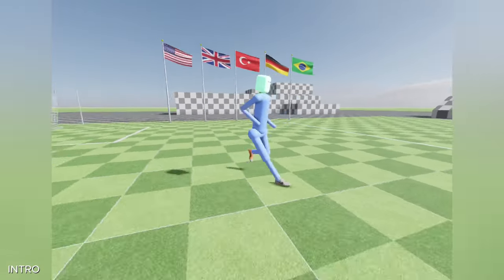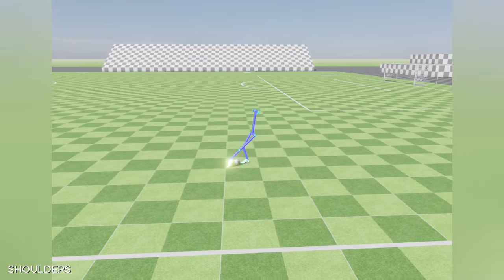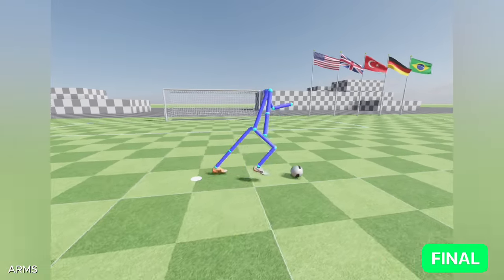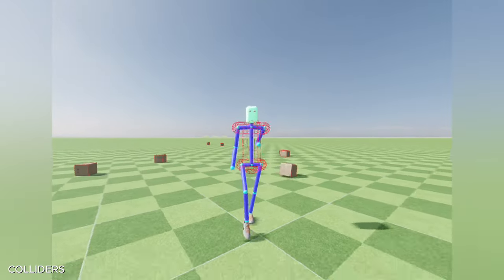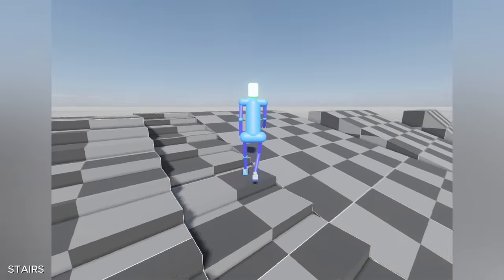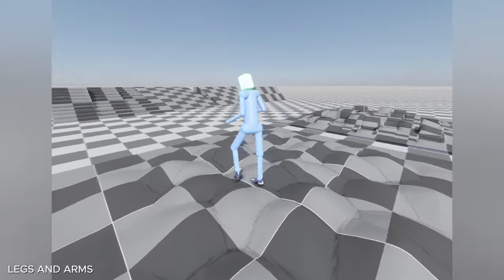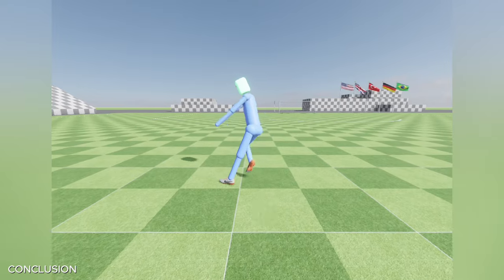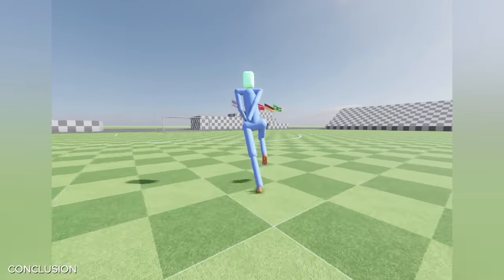FULL-BODY Simulation 🏃‍➡️⚽️ - Indie Football (Soccer) Game - Devlog #7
To try everything Brilliant has to offer—free—for a full 30 days, .

Welcome back to my game development video series!  I'm developing a football (soccer) game with my custom C++ game engine.

In this video, I’ll show you how I developed the upper body part of the character simulation. I also integrated a collision detection system to enable the character’s physical interaction with the environment.

👾 Timestamps:
00:00 - Introduction
00:15 - Spine
00:50 - Shoulders
01:07 - Arms
02:15 - Pelvis Roll Rotation
02:30 - Head
02:41 - Exploration
02:57 - Colliders
03:33 - Feet Colliders
03:53 - Stairs
04:21 - Contact Friction
04:21 - Legs And Arms
05:29 - Sponsor
06:27 - Conclusion

📀 Asset Used:
2014 - Tiempo Legend - 8238169 by Nike on Sketchfab

2008 - Mercurial Vapor IV Legend by Nike on Sketchfab

Shoe 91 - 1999 - Air Zoom Citizen - 15110 by Nike on Sketchfab

Artist: Slenderbeats
Title: Inkling